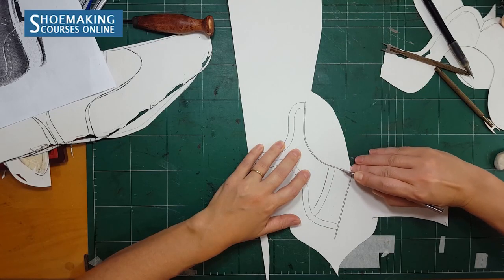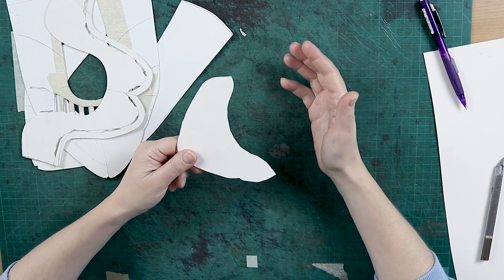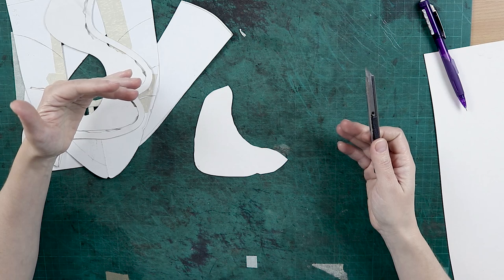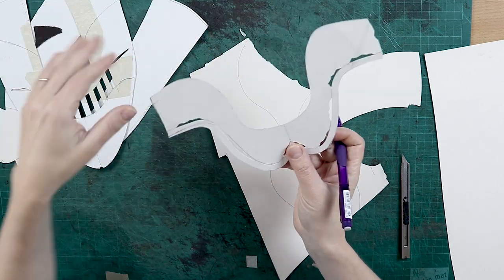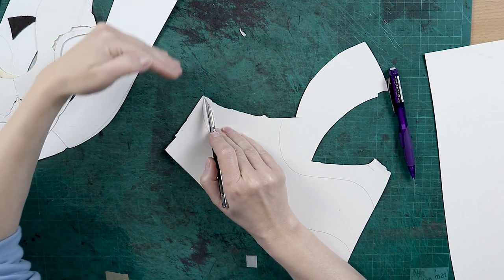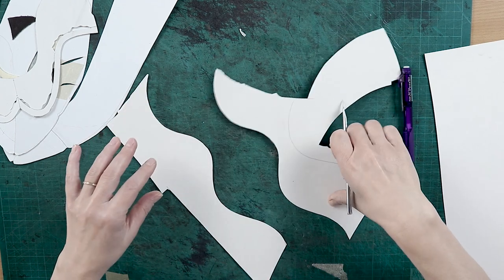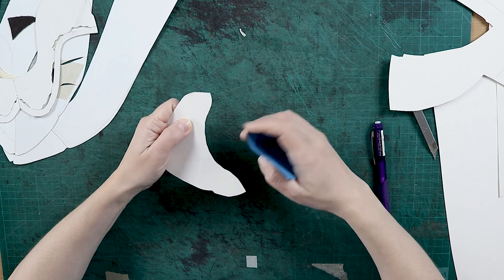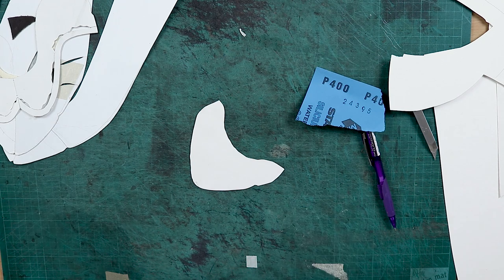Shoe pattern! Cut it right or Fix it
Who can't cut their shoe pattern? You can't.
This tiny mistake will influence your entire work process and of course on the shoes that you will make.
In this shoemaking tutorial, I will teach you how to cut patterns easily and in the right way. This is perfect and simple training for beginners in shoemaking.